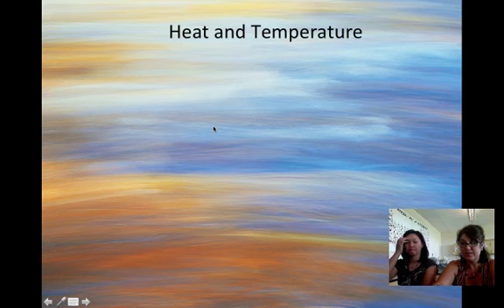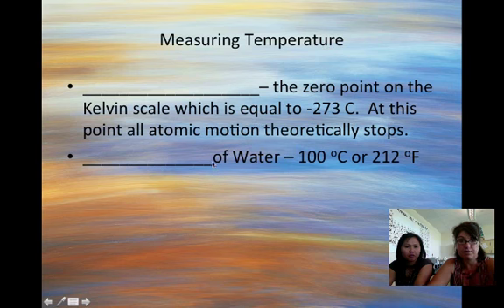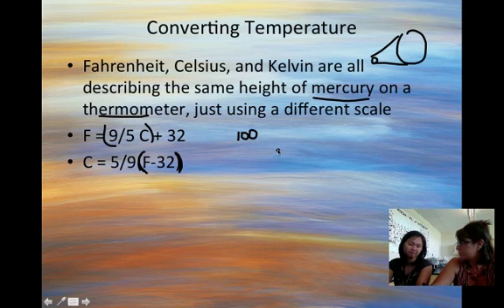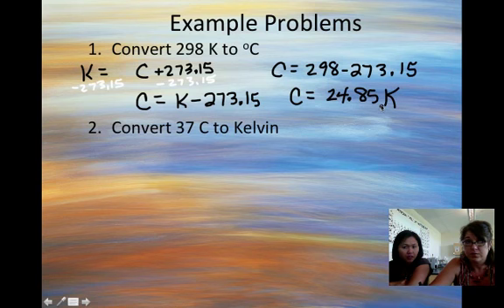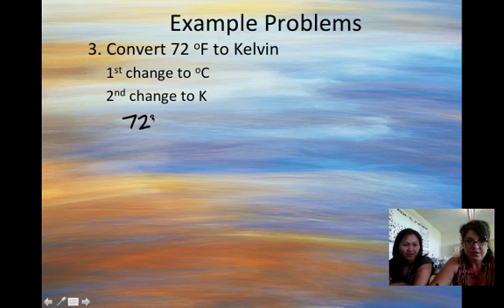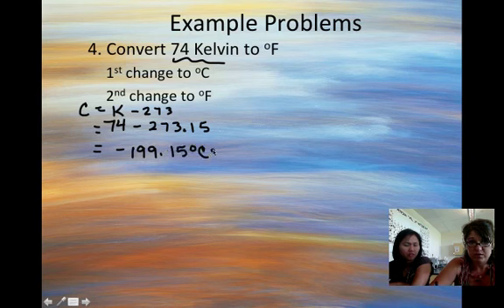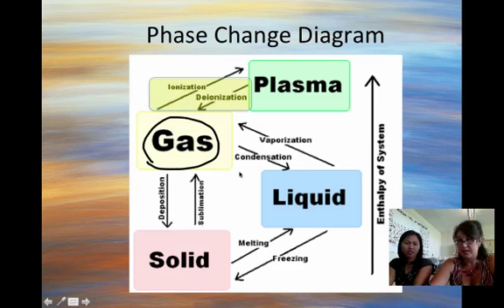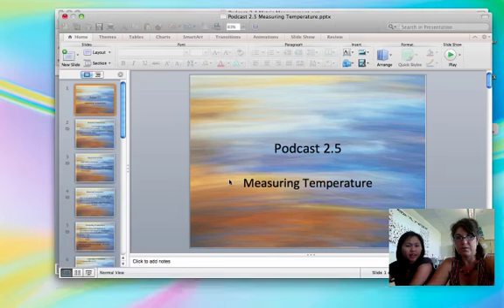Podcast 2 5 Temperature